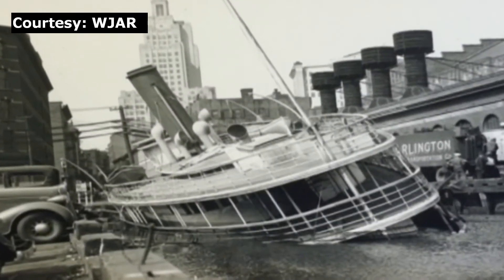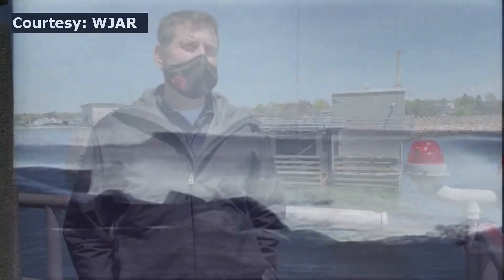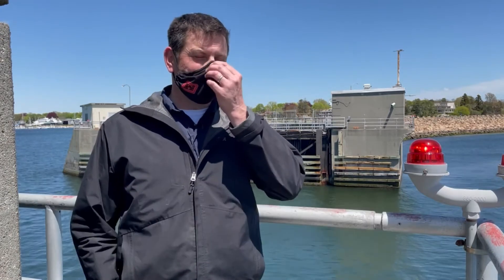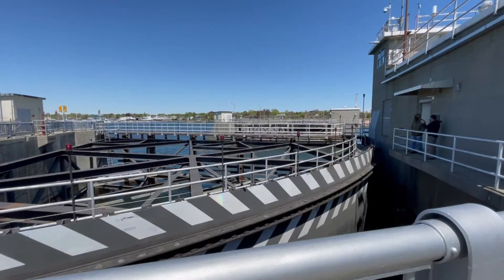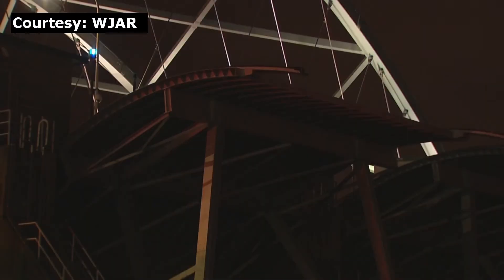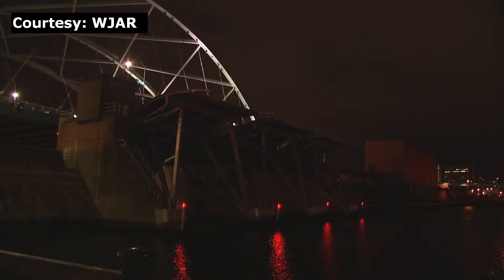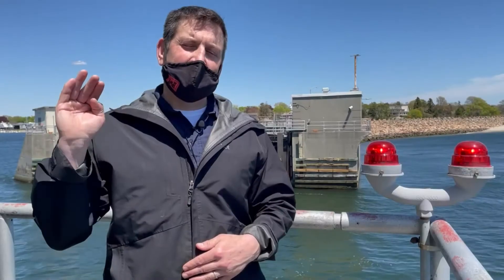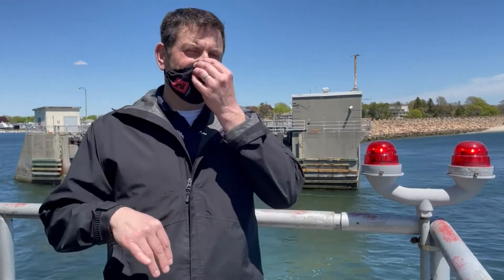A behind the scenes look at the New Bedford and Fox Point hurricane barrier.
If a storm moves into our area this hurricane season we have two huge pieces of armor at our disposal. The hurricane barriers at Fox Point & New Bedford have weathered many storms since the late 60s and we have a behind-the-scenes look at the history and the internal works of these life and property saving structures.